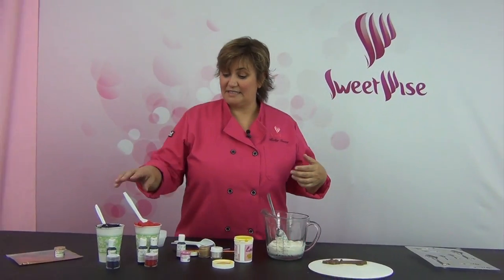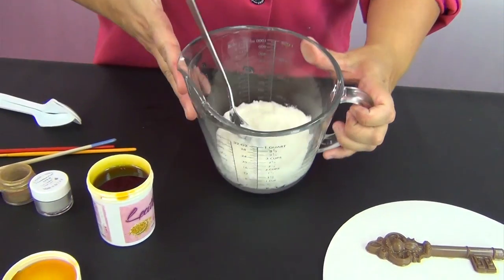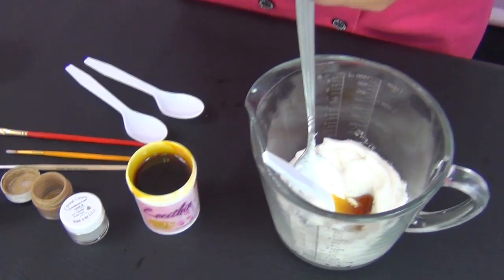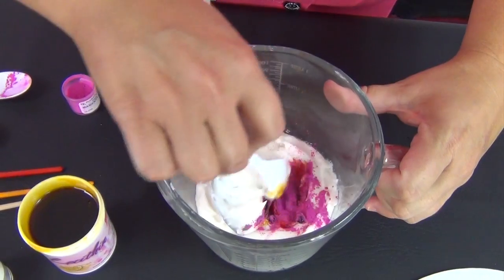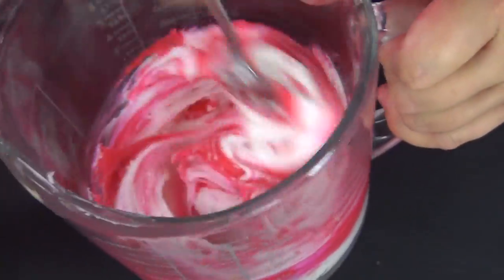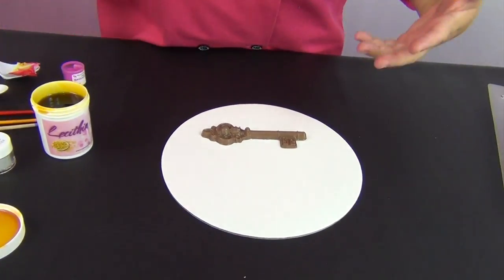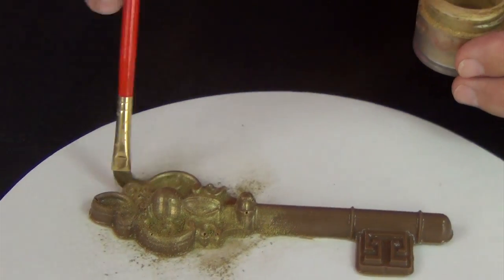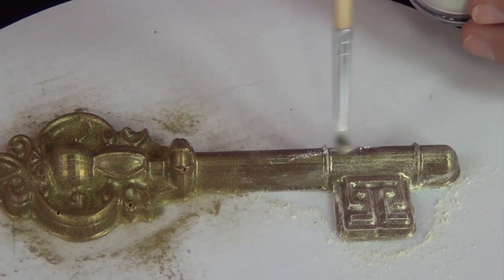How to Get Vibrant Icing Colors Using Dust by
This video is about How to Get Vibrant Icing Colors Using Dust